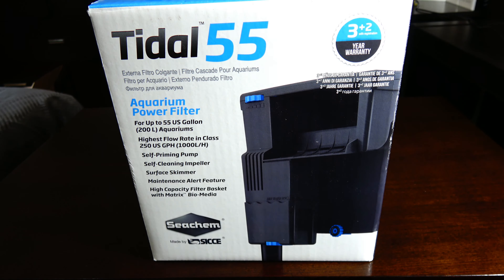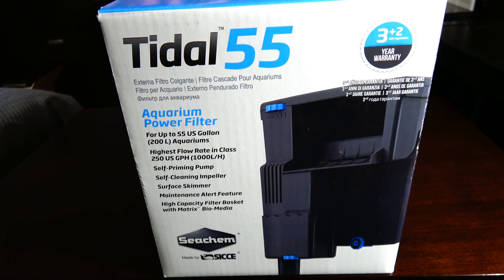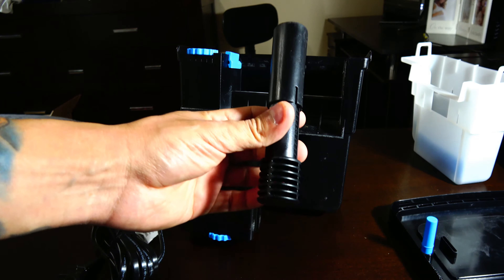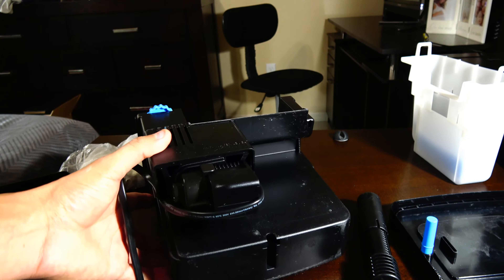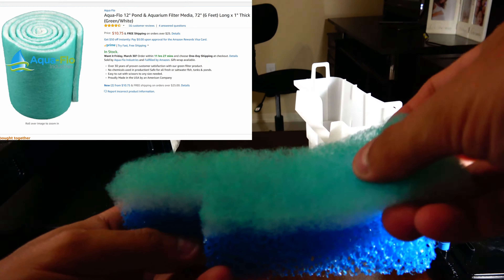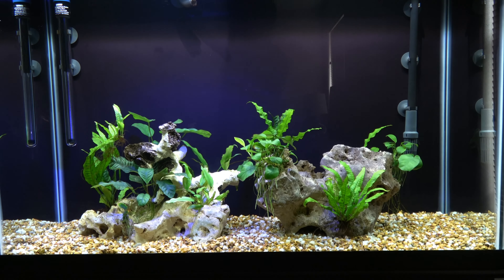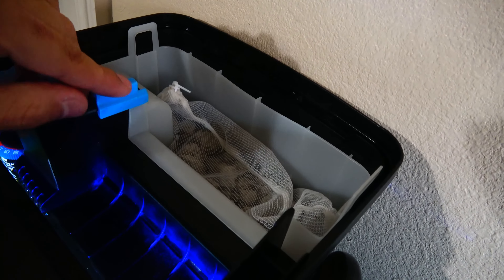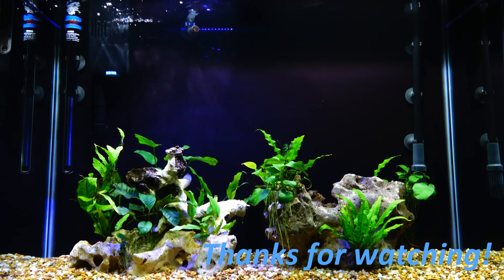Seachem Tidal55 Unbox & Setup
Hello everyone, I picked up a Tidal 55 to install on my 45gallon alto compressiceps tank. I believe these Tidals are a great hang on the back filter option. I've had my Tidal 75 for over 2 years now and I've been impressed.